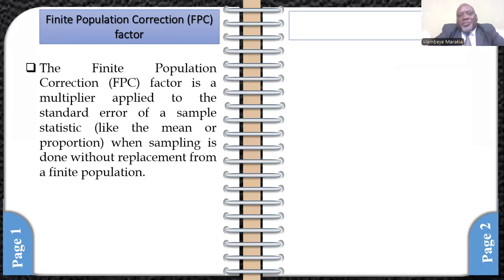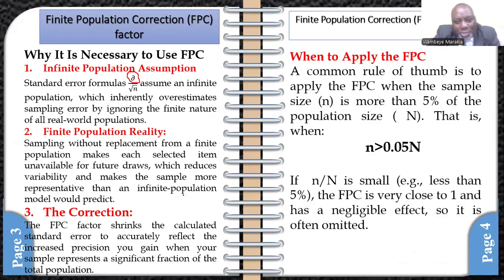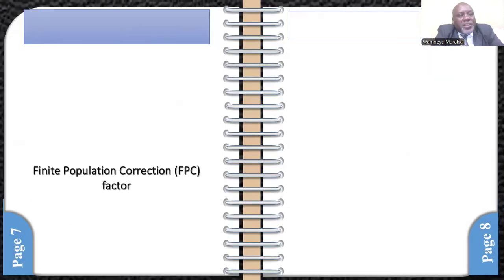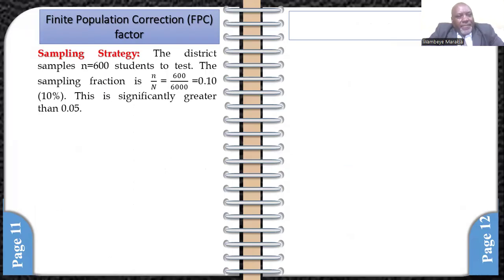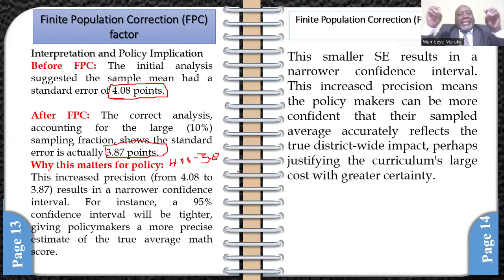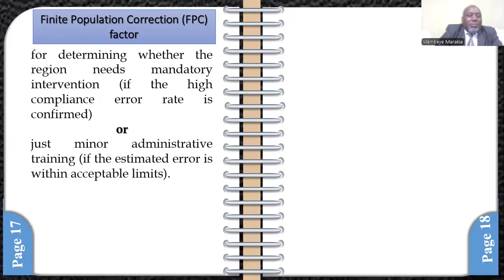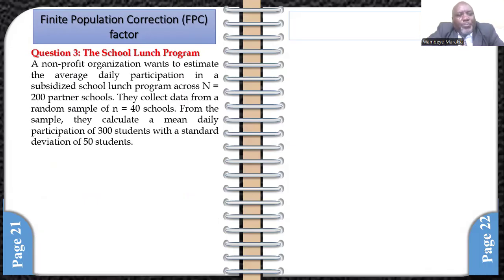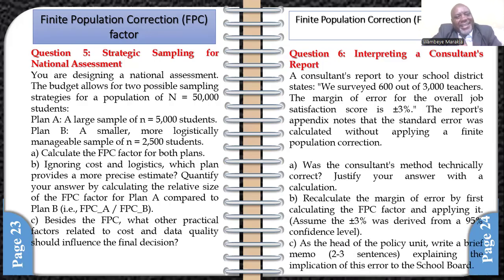Sampling Variability Part 2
Sampling variability refers to the natural variations in sample statistics that occur when different random samples are drawn from the same population. Since a sample is only a subset of a larger group, it is unlikely to perfectly represent the entire population. Therefore, the value of a statistic (like a mean or proportion) will differ from sample to sample.